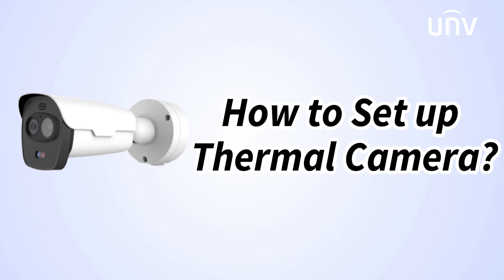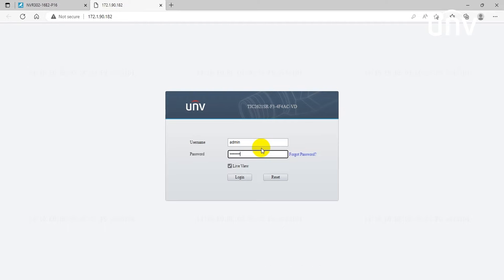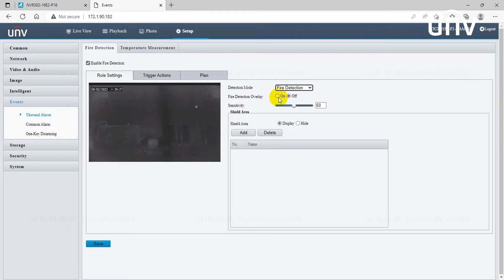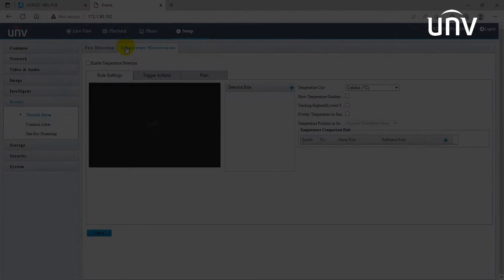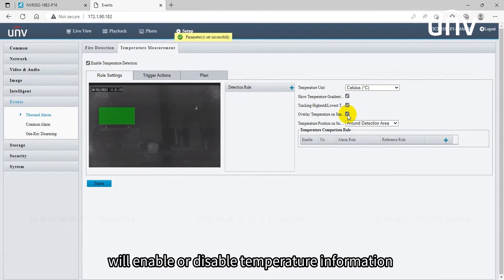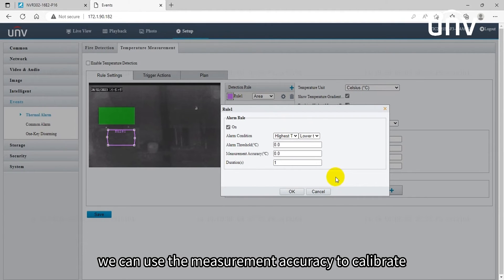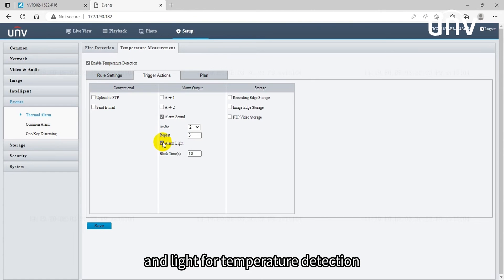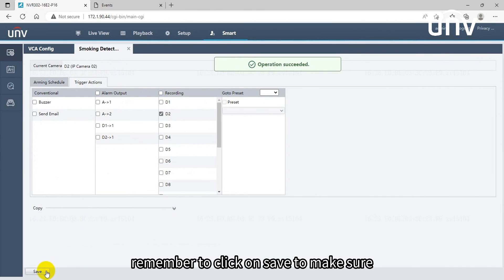UNV【How to Video】How to Set up Thermal Camera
0:00 Basic intro
0:08 Add Thermal Camera to NVR
0:48 Configure Detection
1:30 Configure Temperature Detection
2:53 Enable Thermal Function on NVR
3:25 Outro